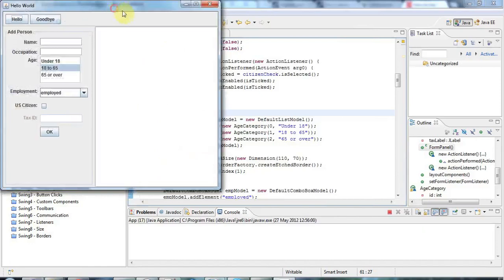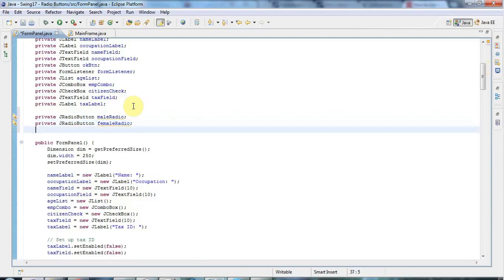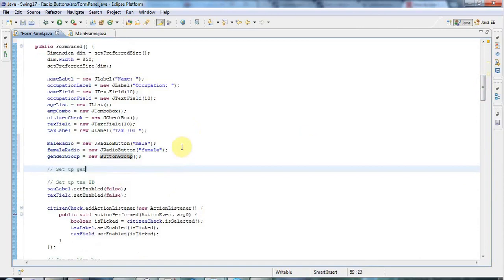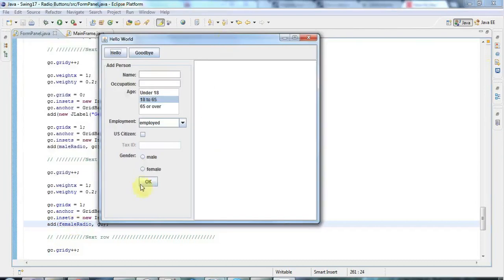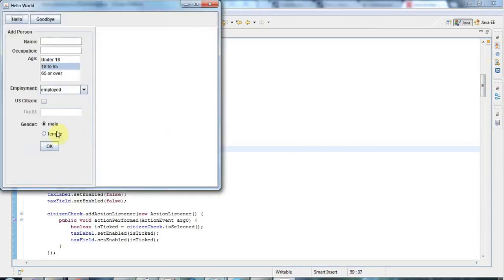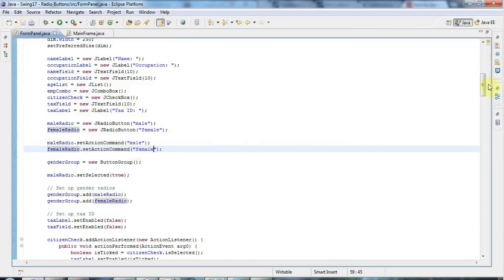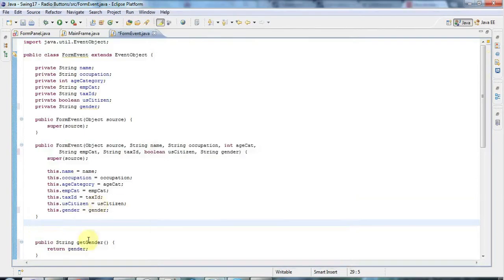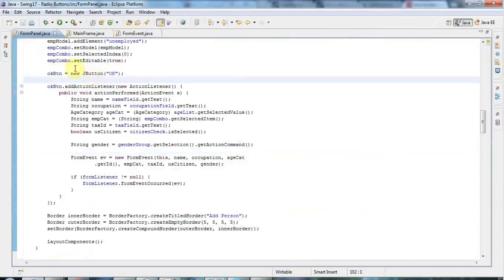18 Radio Buttons